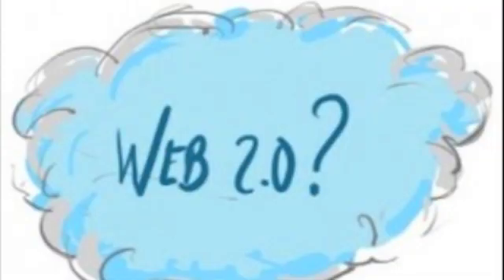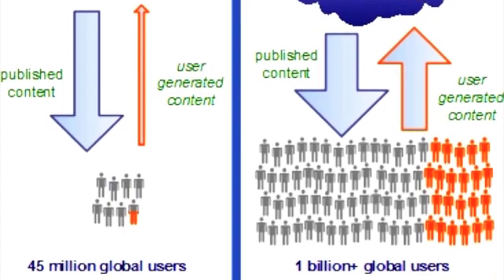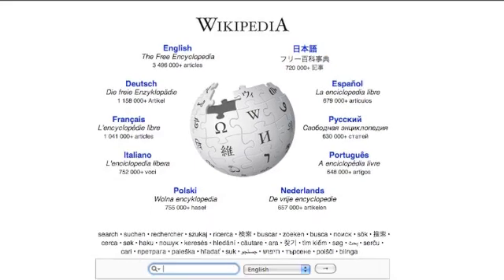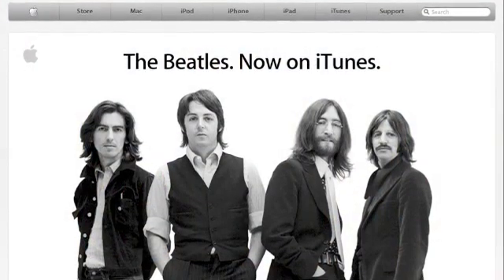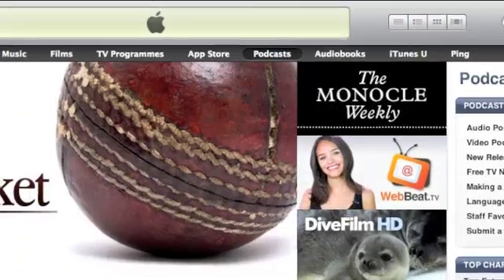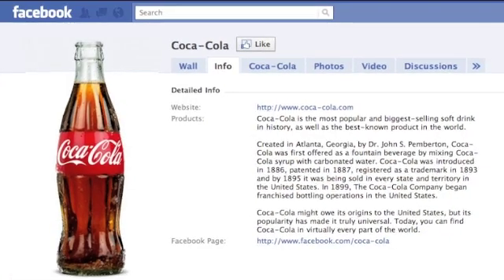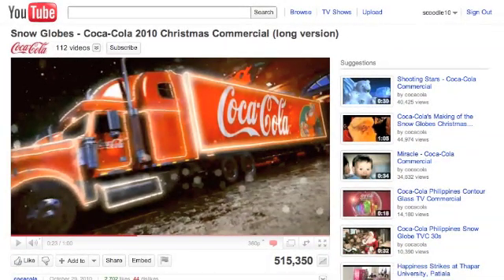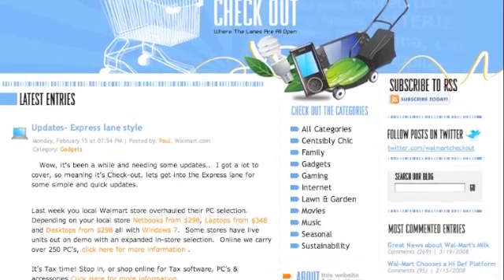Information Systems: Benefits of Web 2.0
Information Systems: Week 3, Web 2.0

This weeks lecture explains the benefits of Web 2.0 technologies and how it will be helpful for companies looking to use it.